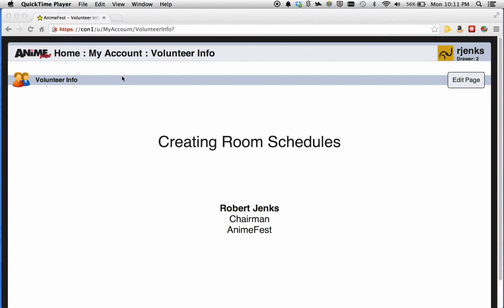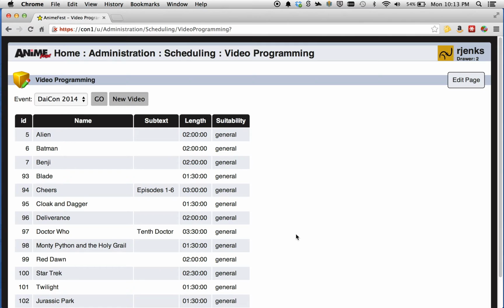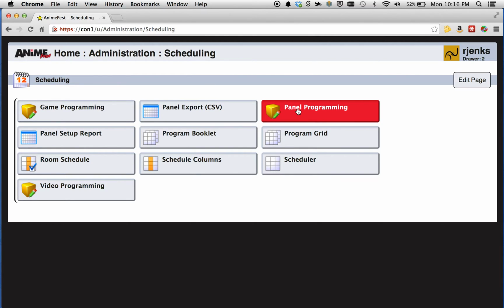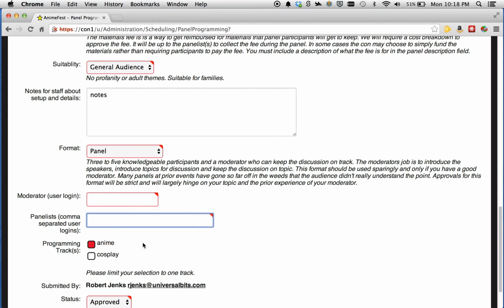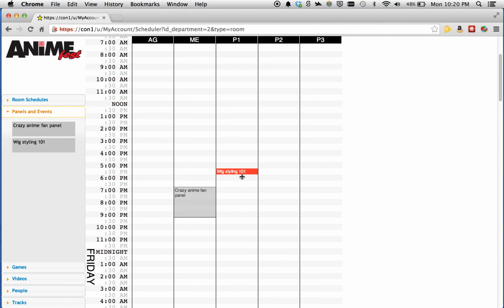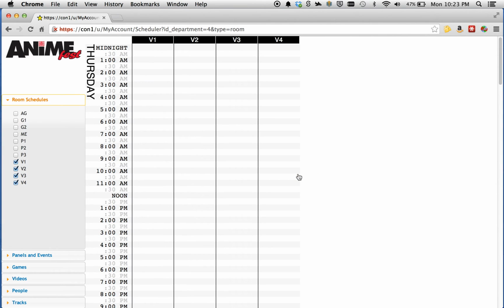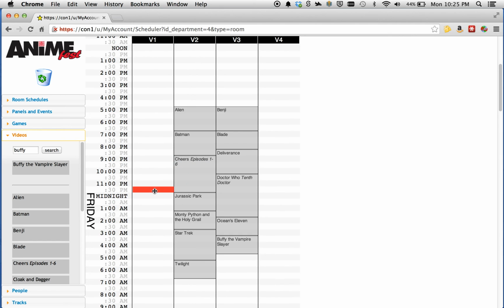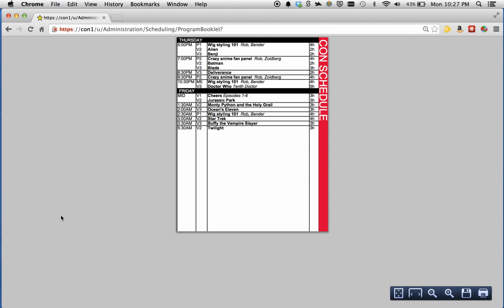AnimeFest - Creating Room Schedules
Tutorial for AnimeFest department managers on how to create room schedules for your department.